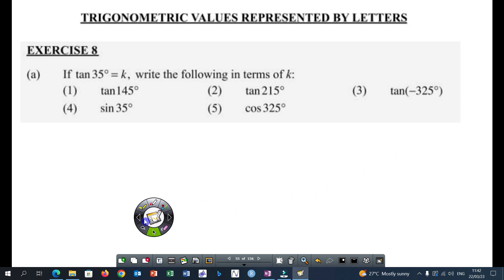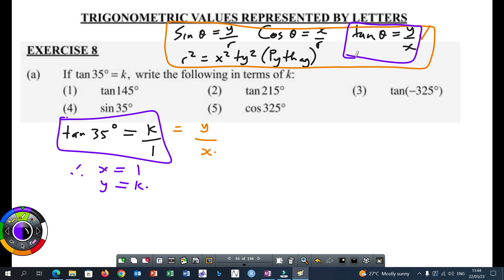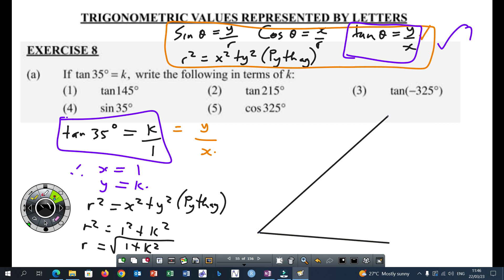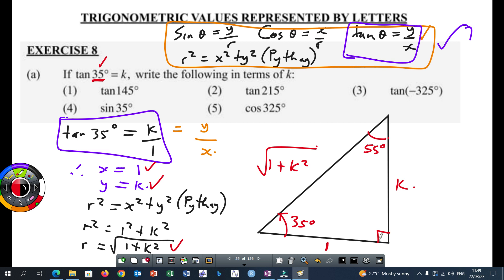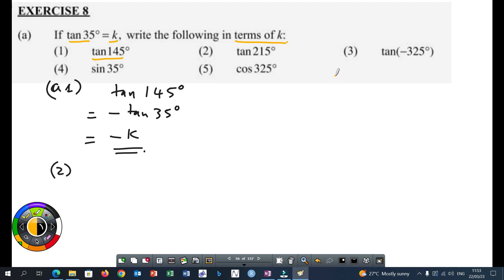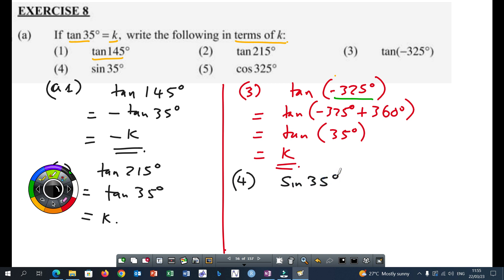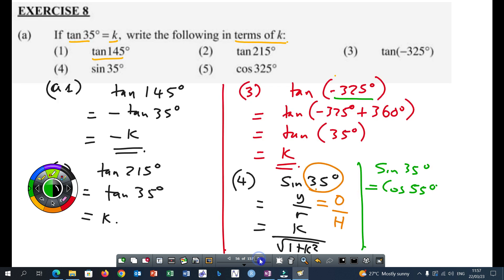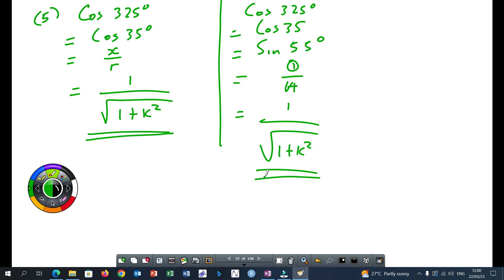Grade 11 Trigonometric ratios represented by a letter Part 1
In this video i taught how to answer questions on Trig ratios represented by a letter.